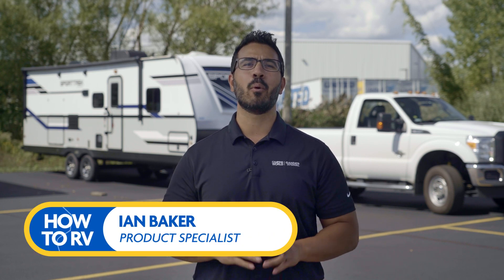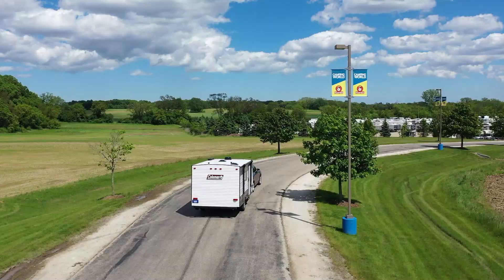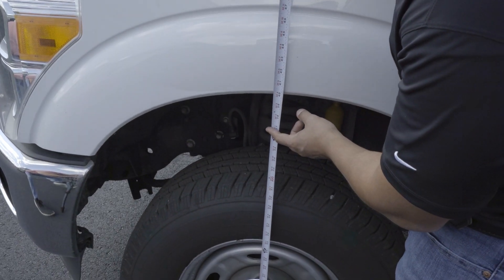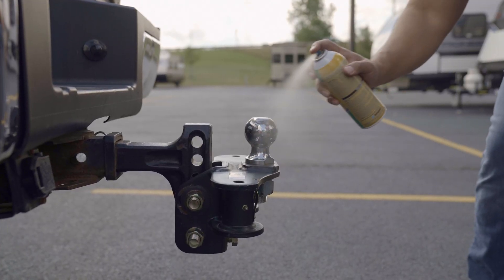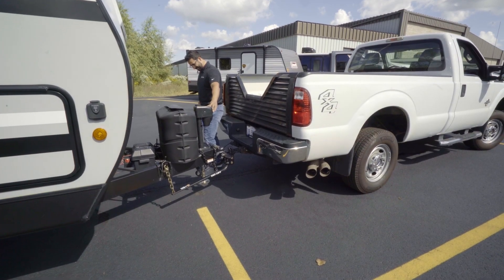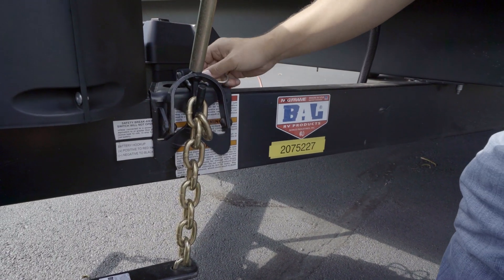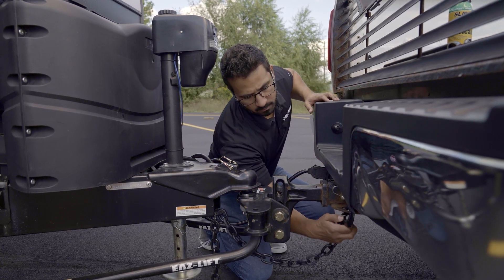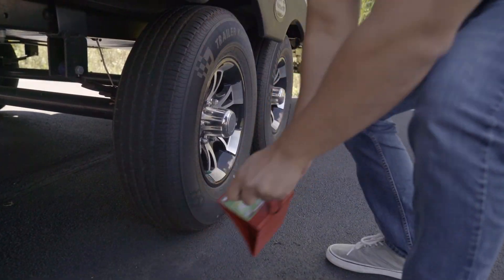How To: Hook Up a Weight Distribution Hitch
The last thing you want is to stress out while driving because of a swaying trailer or unbalanced tow vehicle.

In this video, Ian Baker walks through properly connecting a weight distribution hitch to safely tow your travel trailer.

TIMESTAMPS
0:00 - Intro
0:32 - Understanding Your Load Equalizing Hitch
1:11 - Hitching Up/Adjusting a Trunnion-Style Weight Distribution Hitch
1:45 - Measure and Make Adjustments
2:11 - Inspect Hitch Bar and Mount Assembly
2:57 - Use Trailer Tongue Jack
3:35 - Adjust the Spring Bars
5:15 - Good Sam Tech Advisor Line
5:26 - Hook Up Safety Chains
5:59 - Inspect